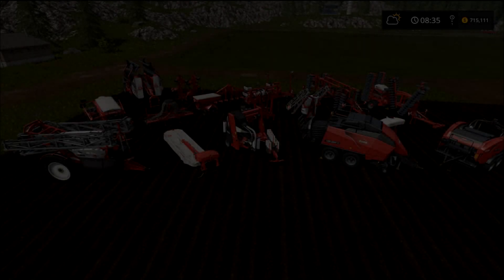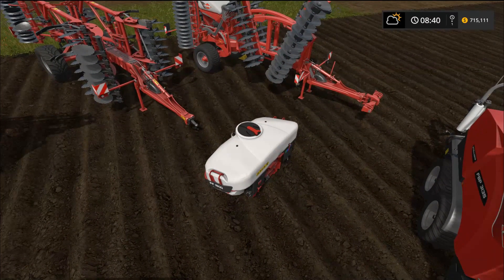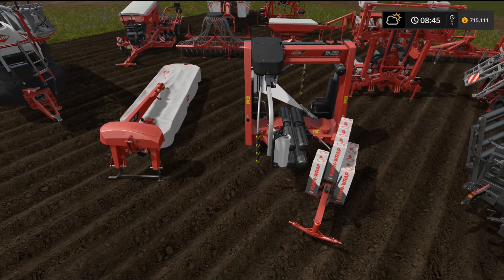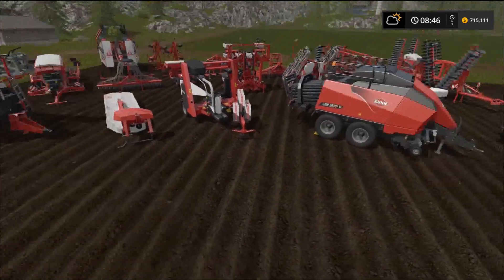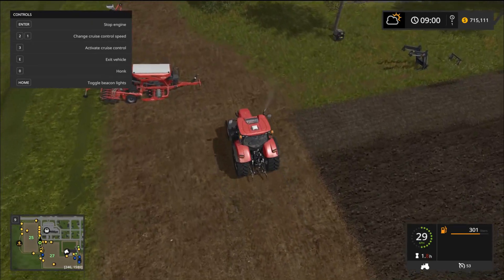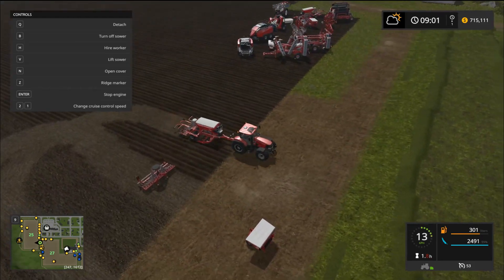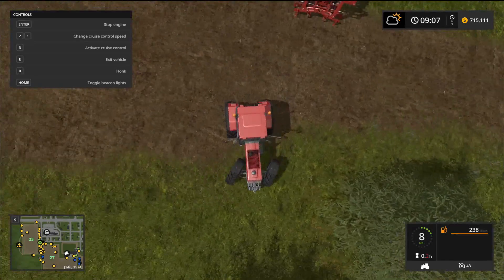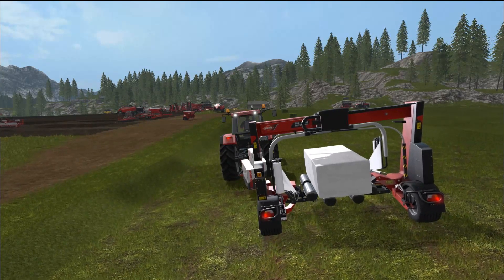Farming Simulator 17 - Kuhn DLC Equipment Showcase "Mod Review"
Today we take a look at the first DLC Pack for FS17. Take a look at and test what this DLC has to offer. Testing most of the 18 pc's included, I can honestly say this is a very nice dlc pack but the price is a bit much. If your hesitant about buying, just wait for a sale. Additional information and links to purchase DLC for yourself will be provided below in the description.